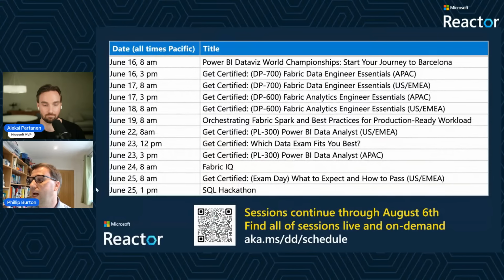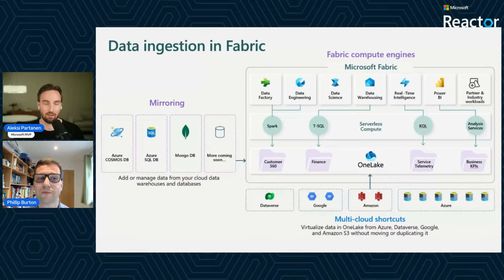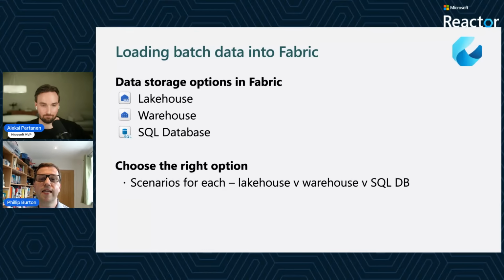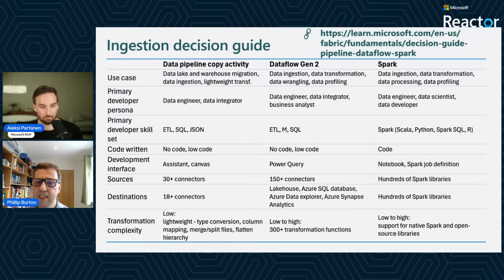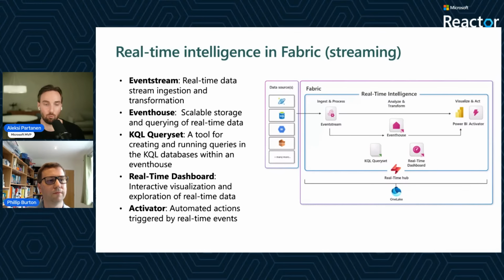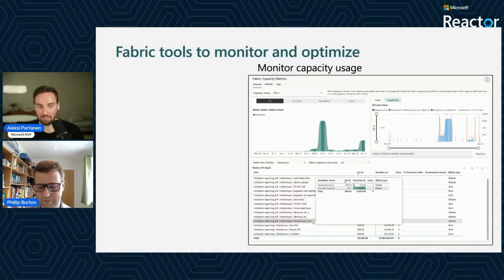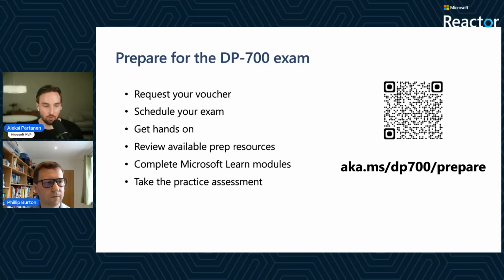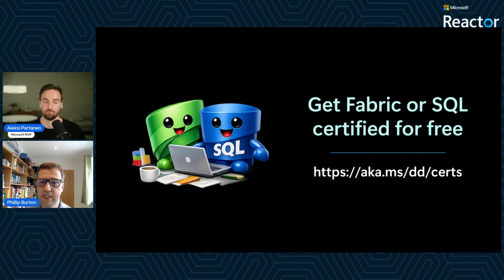Get Certified: (DP-700) Fabric Data Engineer Essentials (US/EMEA)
Thinking about tackling DP-700? Whether you are building on Power BI experience, working in data engineering today, or exploring Microsoft Fabric for the first time, this session will help you get your bearings and move forward with confidence.

We will break down the core areas of the DP-700 exam and what they mean in practice, including working with data pipelines, transformation, orchestration, storage, and managing data solutions in Microsoft Fabric. You will see how these concepts connect and what skills actually matter.

You will also walk away with a practical approach to studying, including how to prioritize your time and where to focus your effort. If you want to dig deeper, we will point you to on-demand sessions by topic so you can continue building your skills at your own pace.

📍 This session is a part of a series.

Chapters:
0:00 Introduction
0:57 Welcome and Introductions
3:37 What are Microsoft Data Days?
6:21 Influencing the future of Fabric and SQL
7:19 Upcoming Data Days sessions
8:06 Meet the moderators
9:13 DP-700 preparation resources
9:54 Exam overview and core concepts
13:18 Implementing and managing analytics solutions
13:38 Data ingestion in Microsoft Fabric
15:44 Data storage and OneLake
18:07 Data integration and orchestration
23:17 Batch data stores: Lakehouse, Warehouse, SQL DB
24:50 Choosing the right ingestion/transformation tools
32:21 Real-time intelligence
37:04 Monitoring and optimizing solutions
45:43 How to prepare for the DP-700 exam
52:16 Q&A: Hands-on lab experience
55:38 Closing and certification reminders

[eventID:27215]